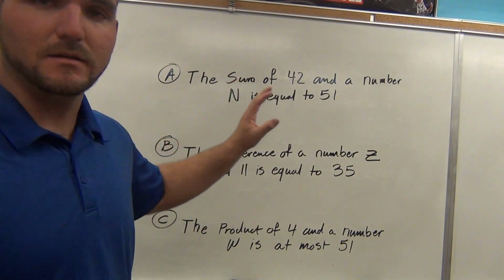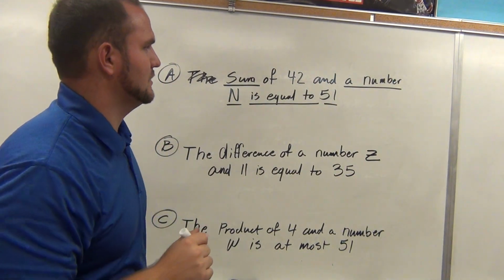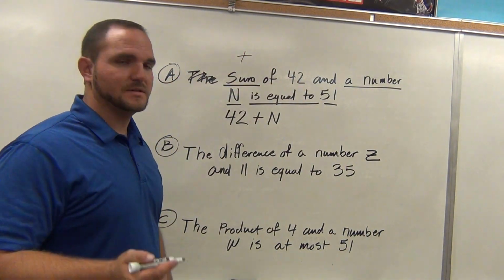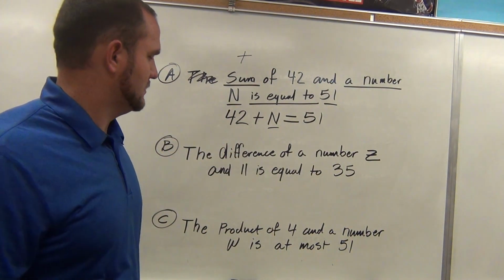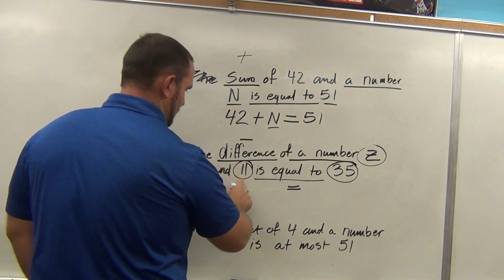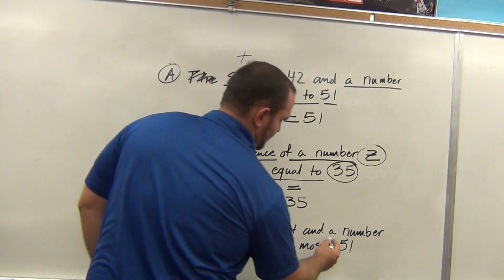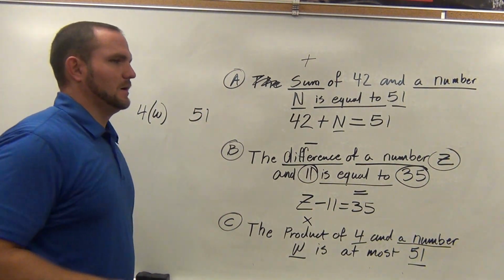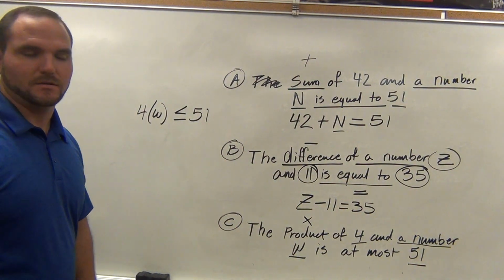translating phrases to expressions, equations and inequalities